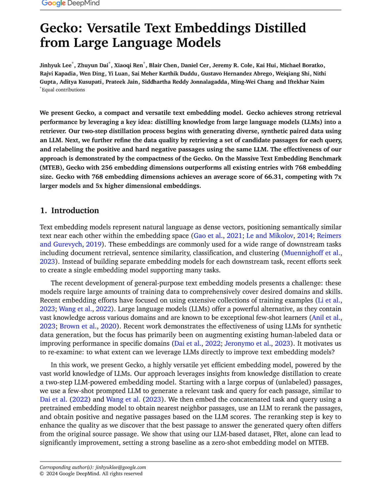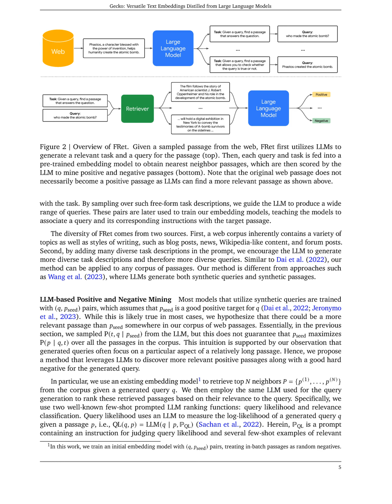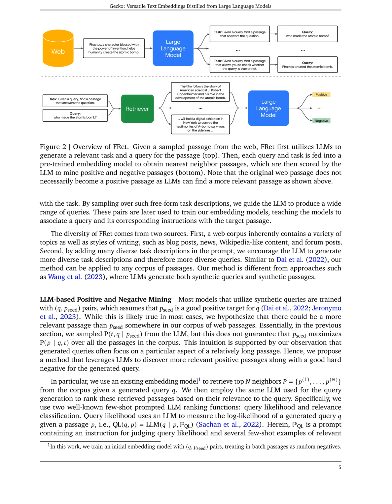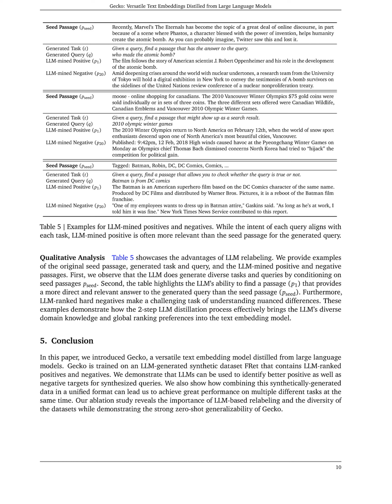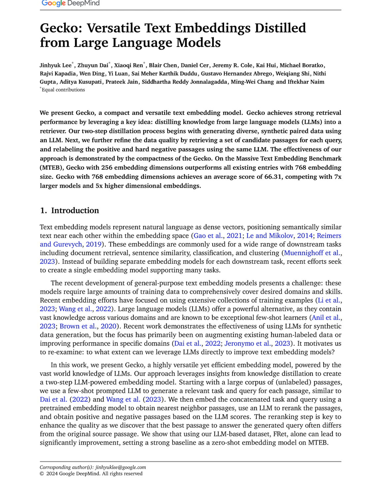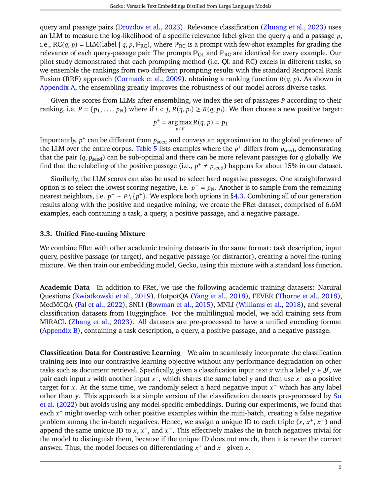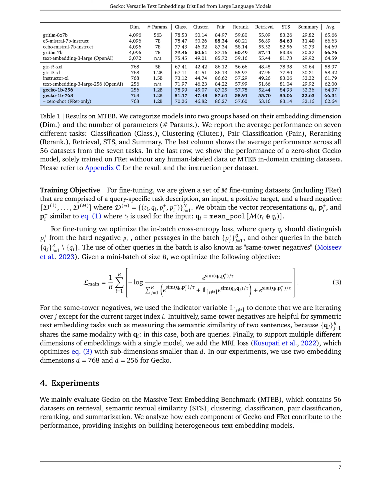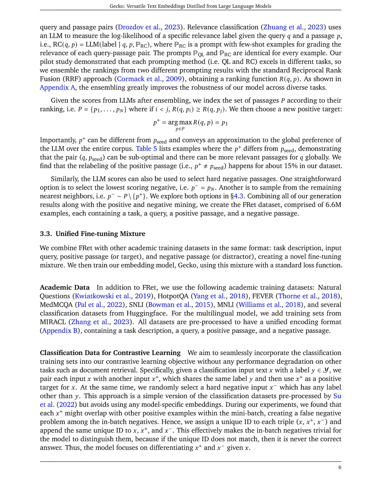[QA] Gecko: Versatile Text Embeddings Distilled from Large Language Models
The paper explores the impact of social media on mental health, focusing on the relationship between social media use and psychological well-being among adolescents.